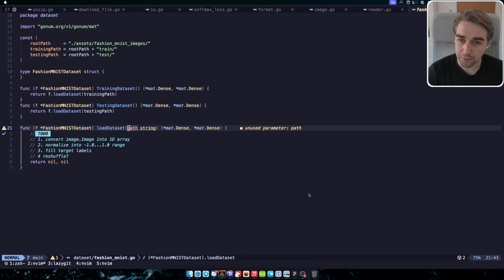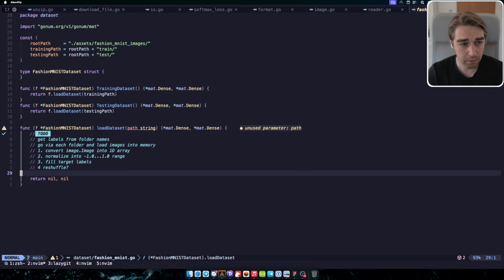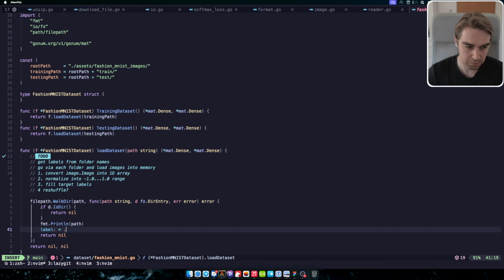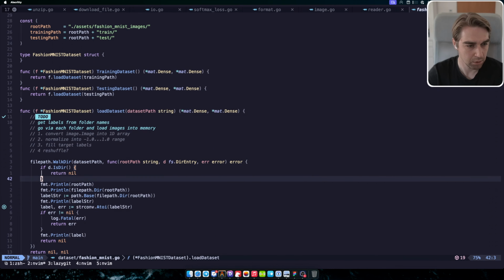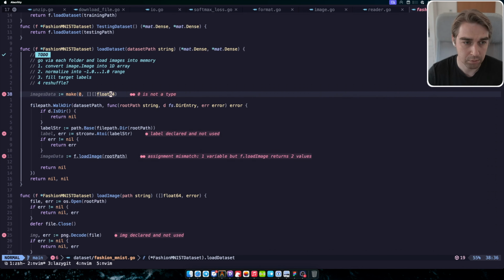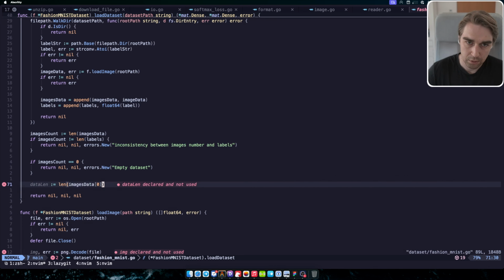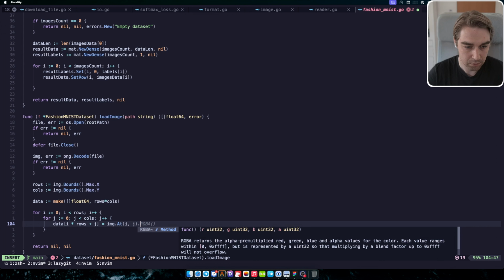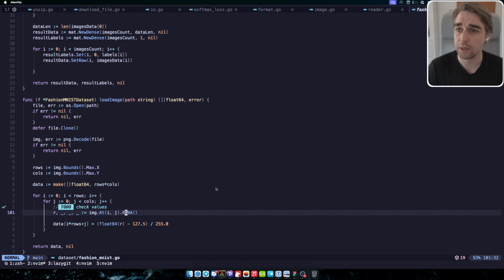Load Fashion MNIST dataset | Let's learn - Neural networks from scratch in Go - 58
Today I implemented the code to load images from the disk into Gonum's Dense array containing all the samples for training and validation